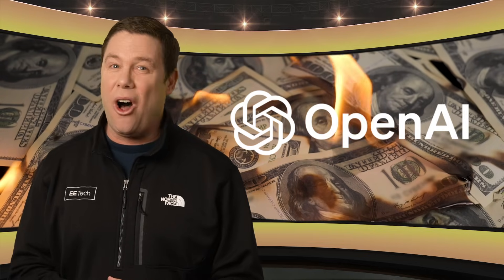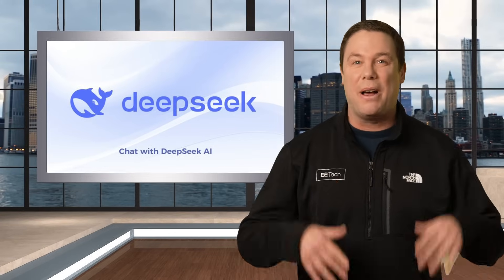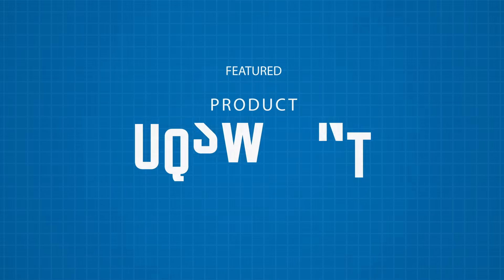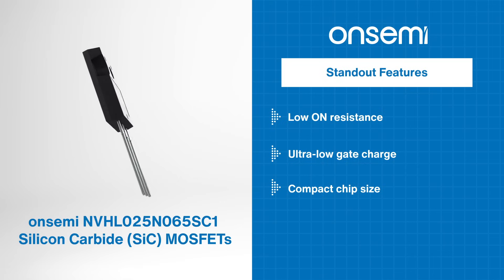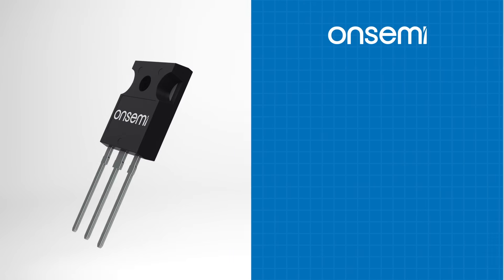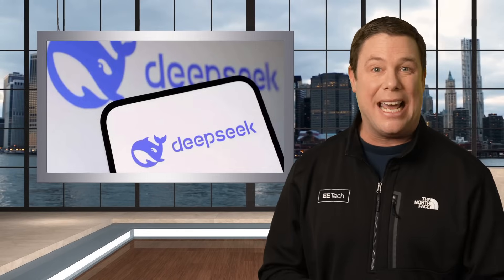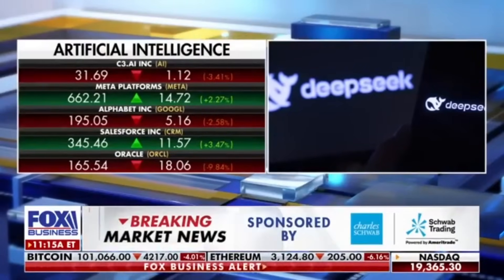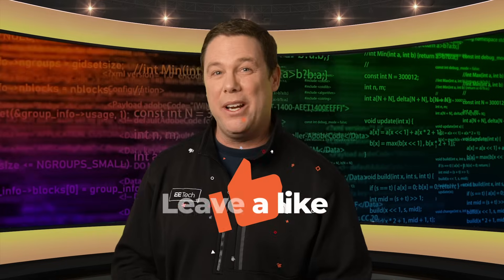AAC Spotlight | Ep. 38 | Is Deepseek legit?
In this episode, we dive into the advancements and controversy surrounding Deepseek's claims about its model and ultra-low-cost training. Tune in to stay updated & educated on the latest in electrical engineering!

0:00 Deepseek's cost claim rocks the world
0:33 Deepseek’s impressive advancements
1:33 Featured Product Spotlight
2:24 Deepseek skeptics
3:13 Andy's Take on Deepseek
4:22 Outro